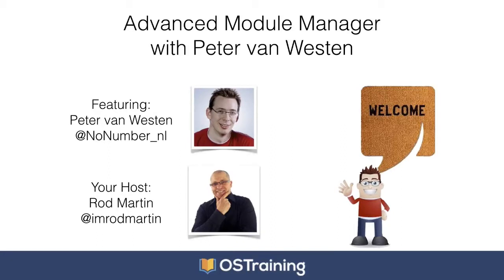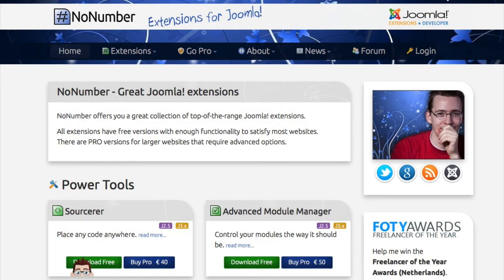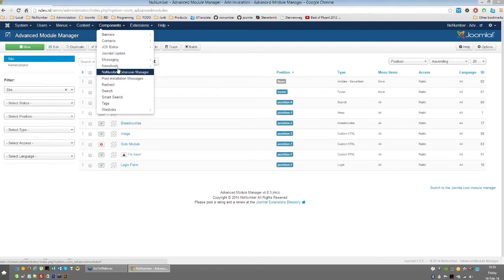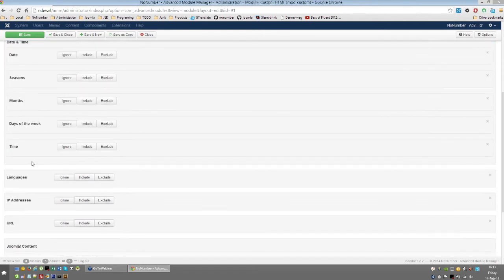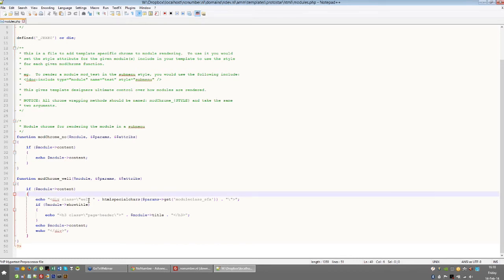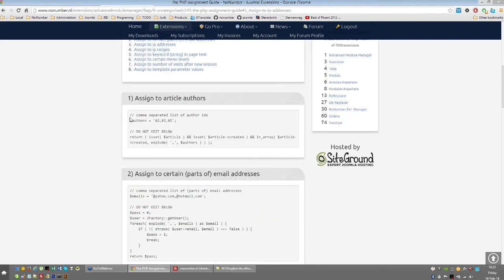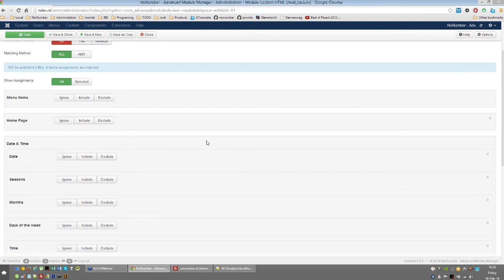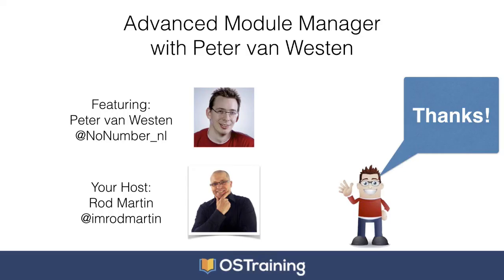Advanced Module Manager with Peter Van Western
This week's topic is Advanced Module Manager, a powerful Jooma extension from NoNumber.nl. Advanced Module Manager allows you to control your Joomla modules in powerful and flexible ways.